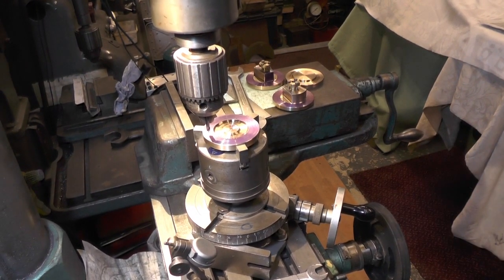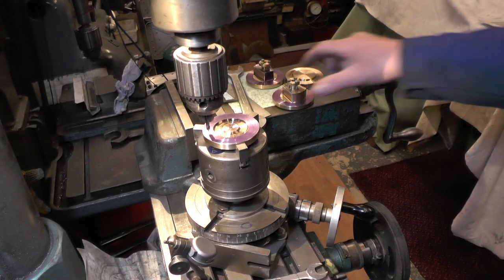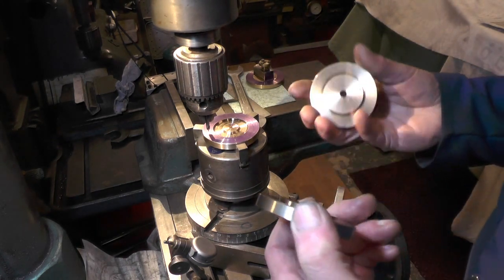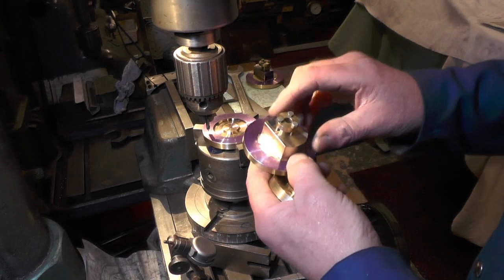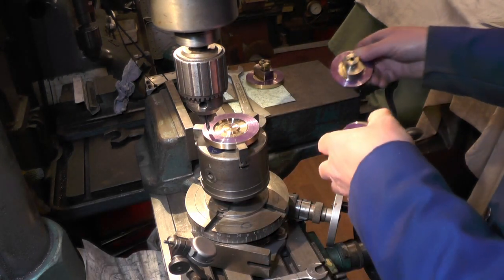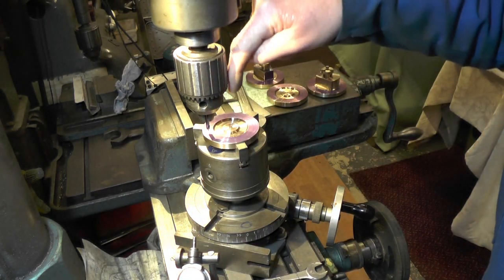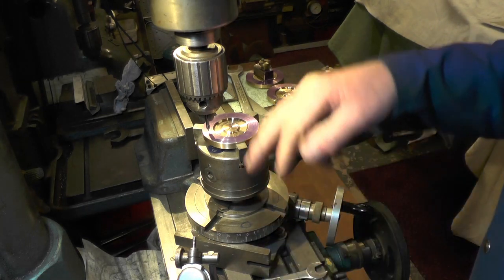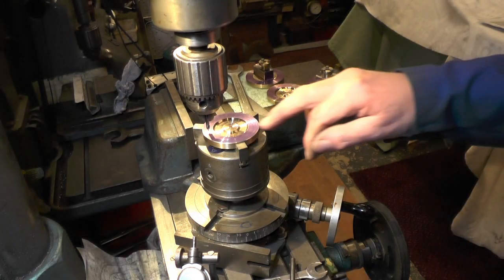Make a Beginners Steam Locomotive (Steam Cylindes Part 3 End Covers) "mr factotum"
Steam Cylinders Part 3 End Covers - Continuation of making a beginners steam locomotive, here showing making the steam cylinder Covers.